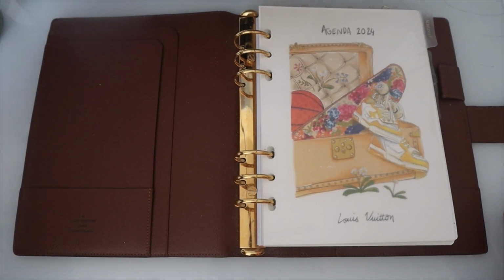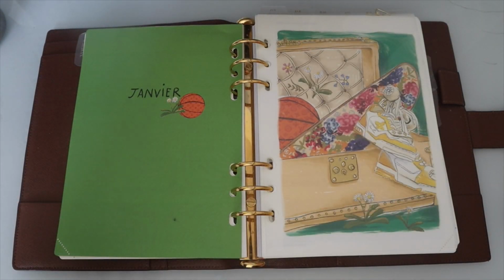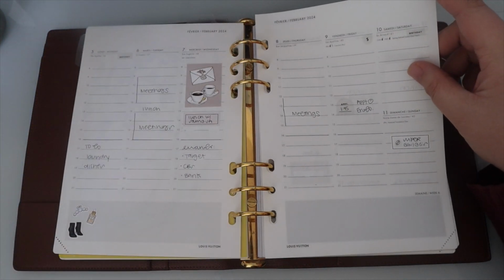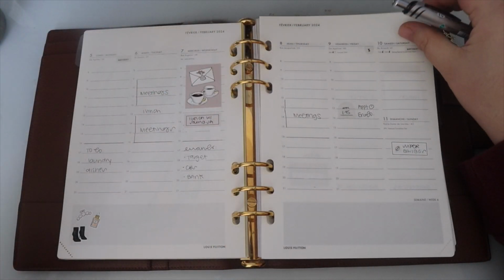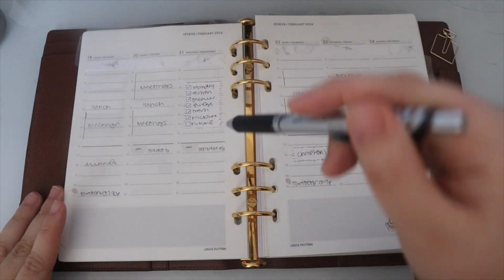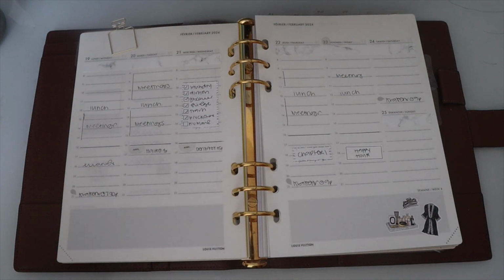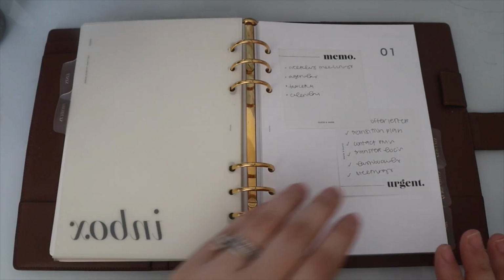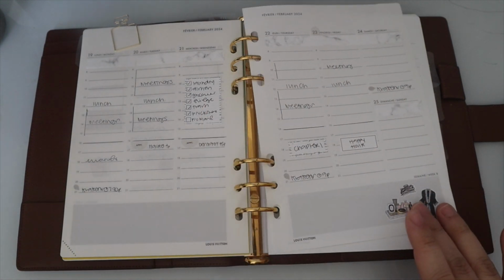Updated Set Up: Louis Vuitton GM Agenda | Planner Flip